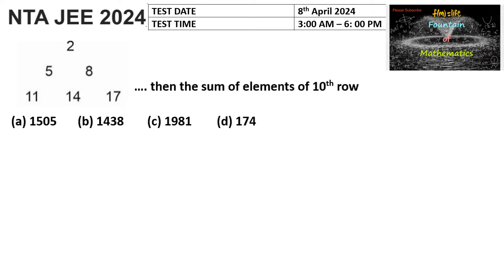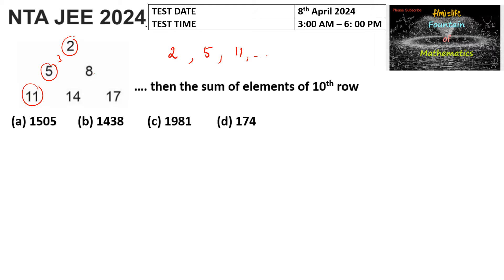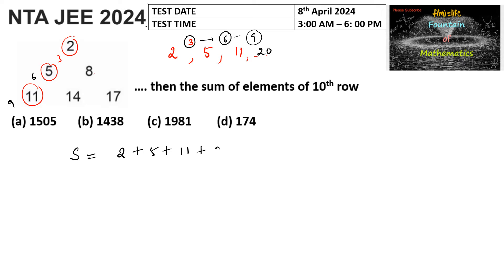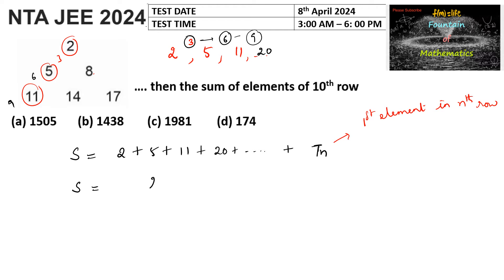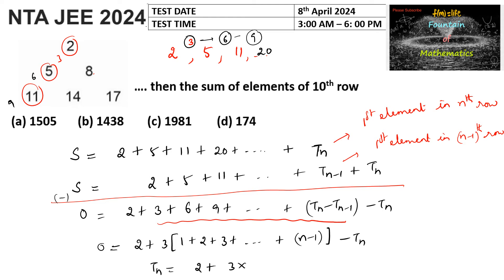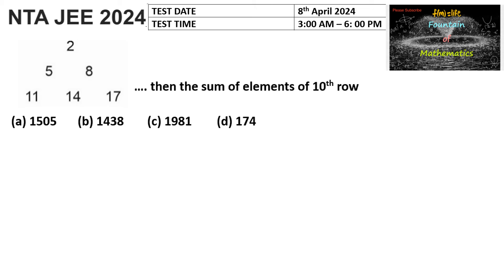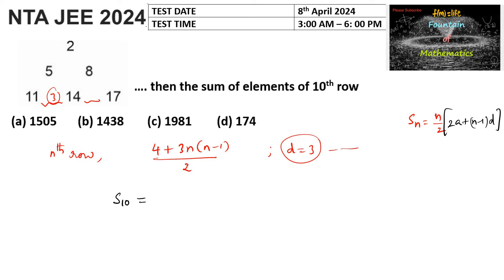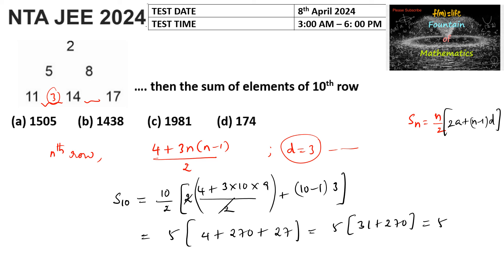2; 5,8; 11,14,17; .then the sum of elements of 10th row |JEE|Main|2024|session 2|8th April|Shift 1